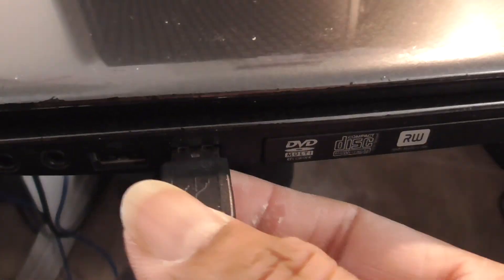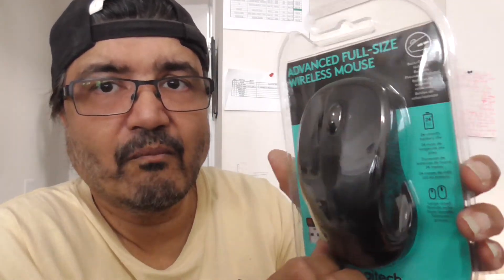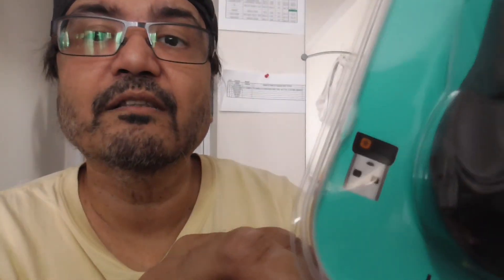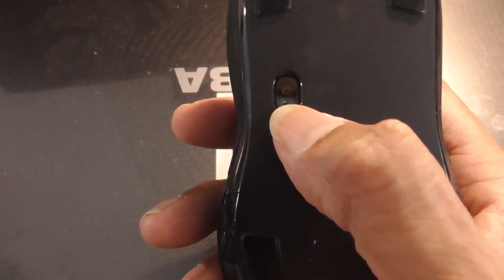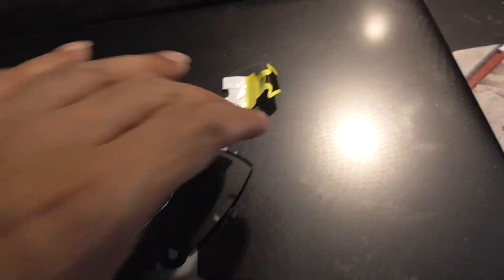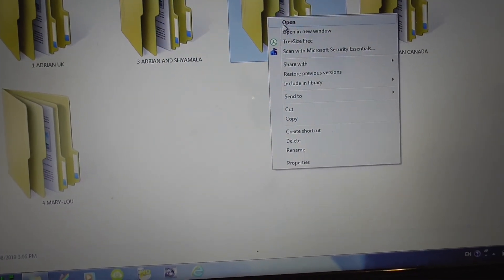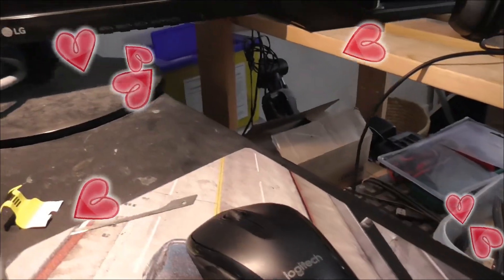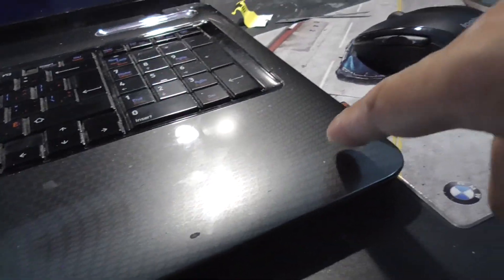Product review: Logitech M510 Advanced Full-Size Wireless Mouse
Full-size wireless mouse with Logitech Unifying wireless technology
Full-size, ergonomically designed shape with deep contours
Your hand can relax in comfort hour after hour for effortless control